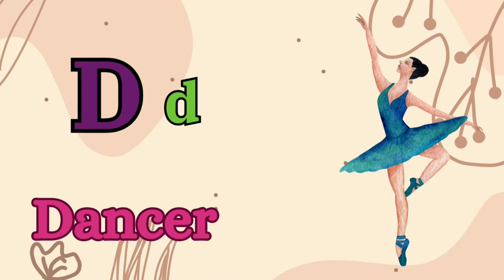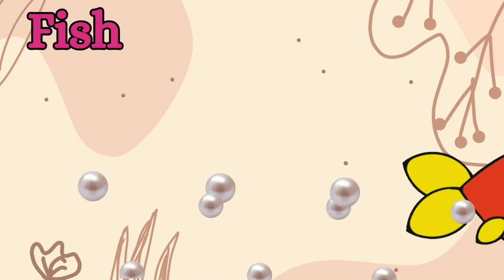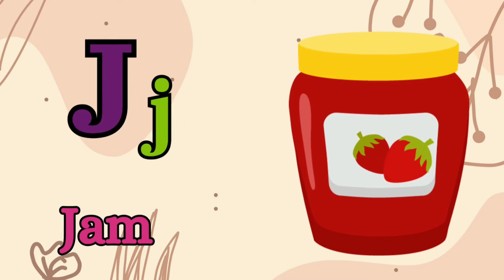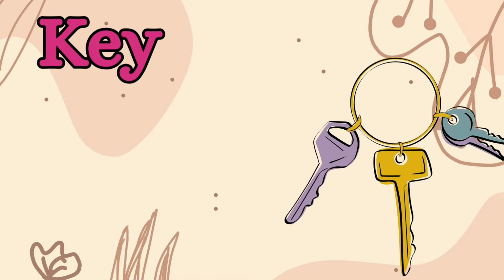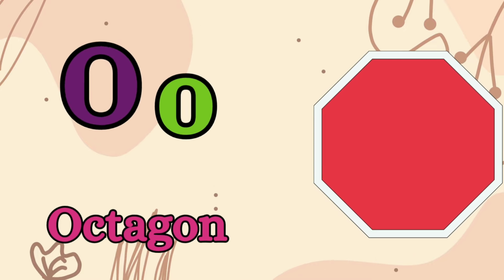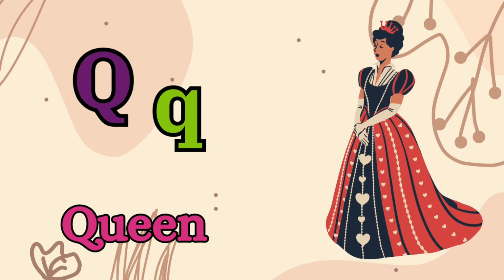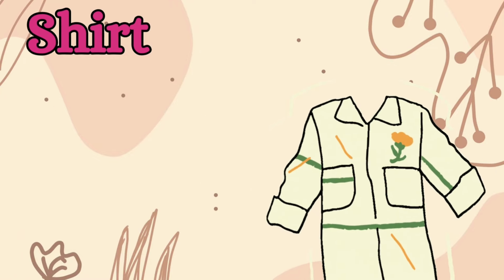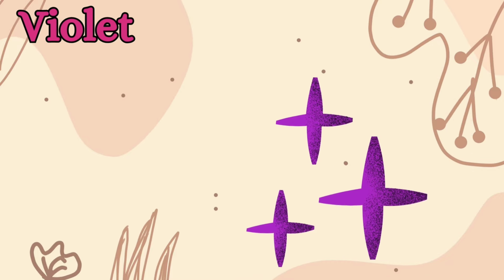English Alphabets A to Z Capital and small letters I alphabets with spelling I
Apple
Ball
Cow
Dancer
Elephant
Fish
Grapes
Hat
Ice-cream
Jam
Key
Lemon
Monkey
Newspaper
Octagon
Parrot
Queen
Rose
Shirt
Triangle
Uniform
Violet
Watermelon
Xerox
Yoyo
Zoo Keeper